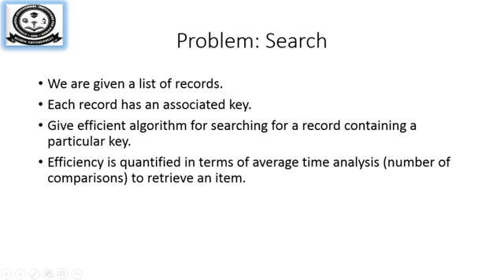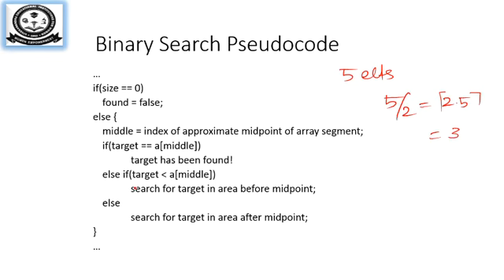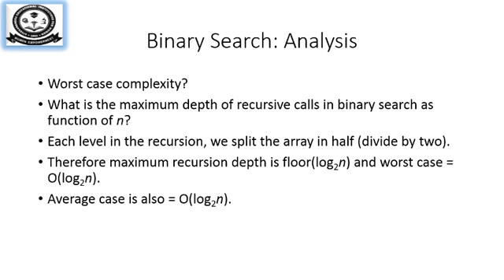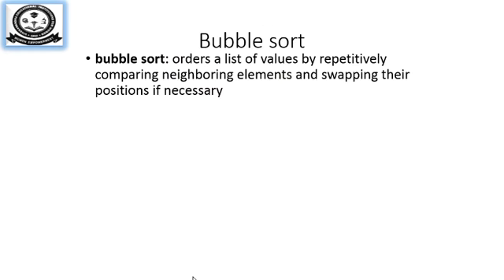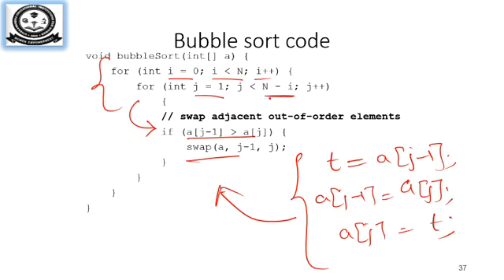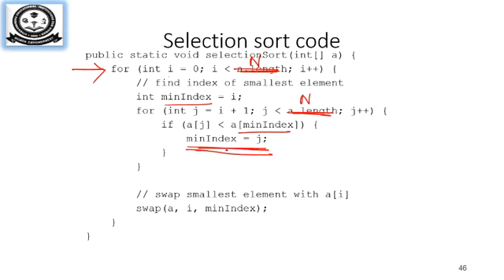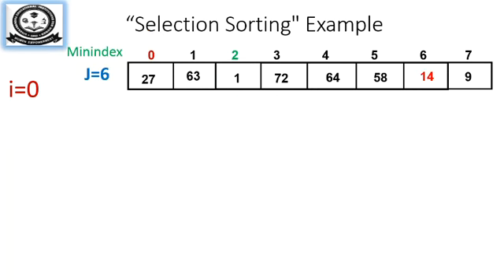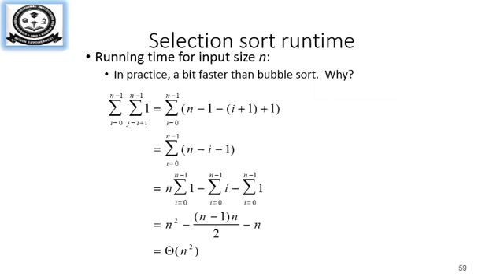Searching and Sorting Techniques - Part 1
Data Structures
Linear Search and Binary Search
Bubble Sorting
Selection Sort